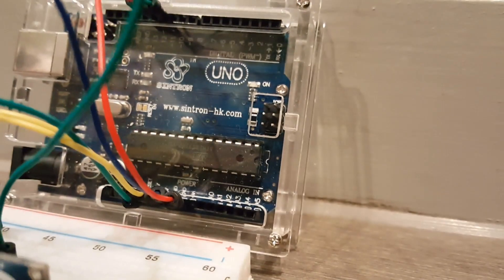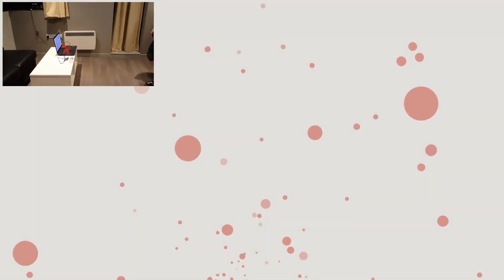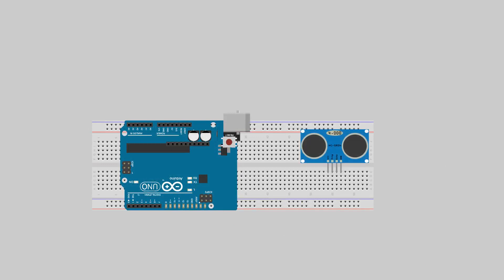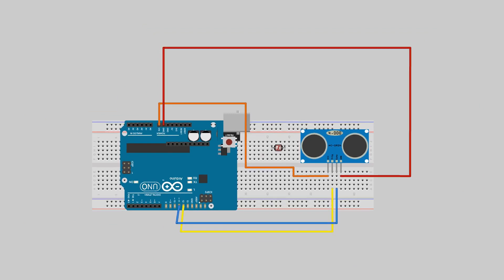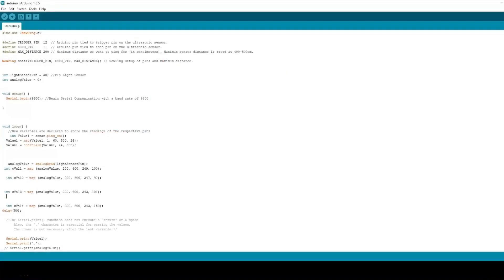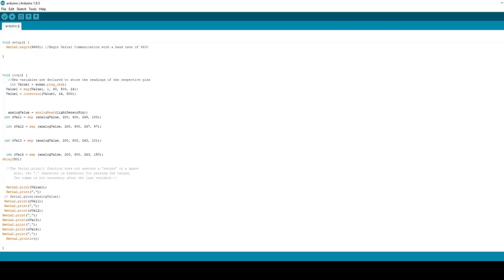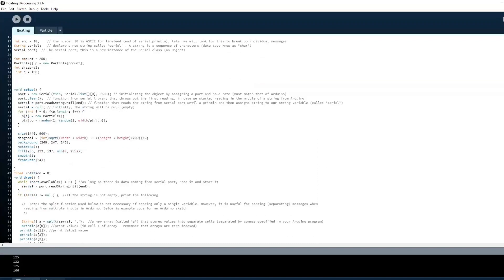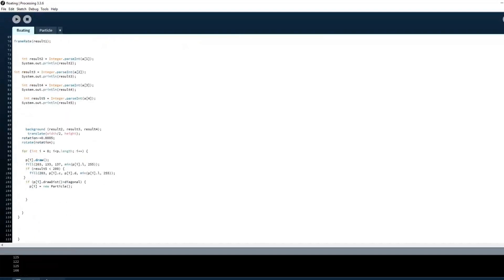Arduino Project - Processing Animation - M00648164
An Arduino project that shows the use of ultrasonic and LDR sensors to manipulate a simple animation created on processing.